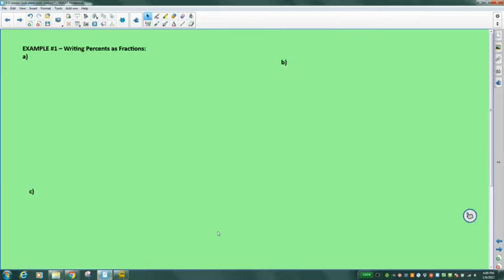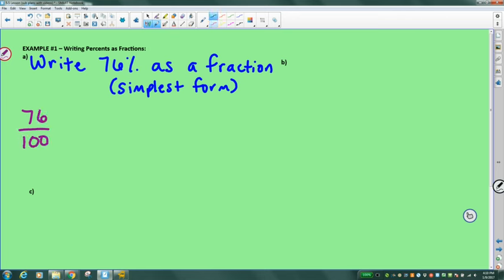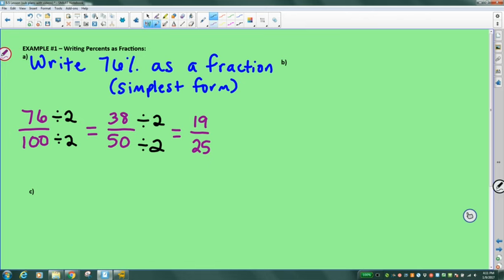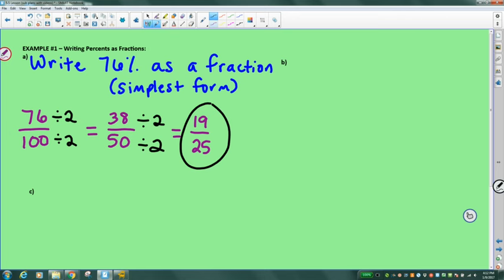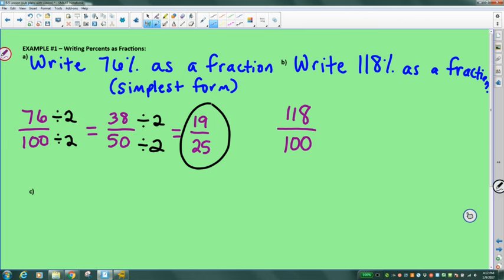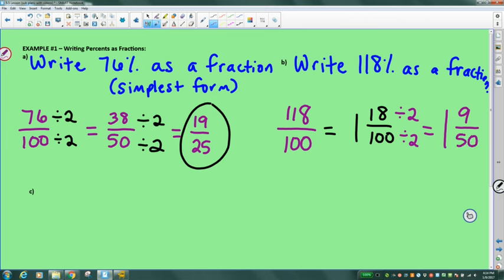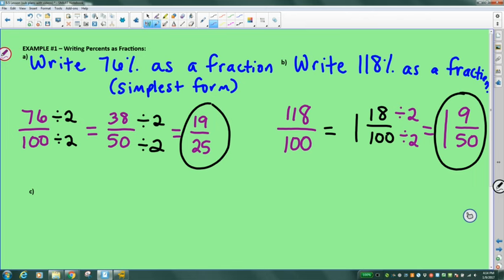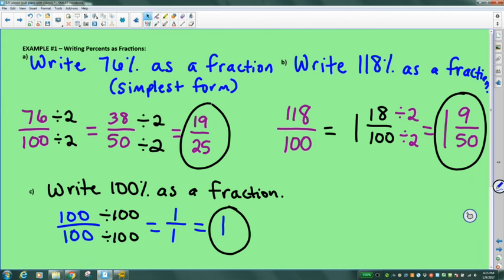Jamie Miller 09Jan2017 160934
5.5 Percents Ex #1